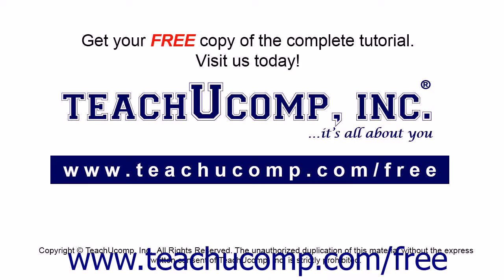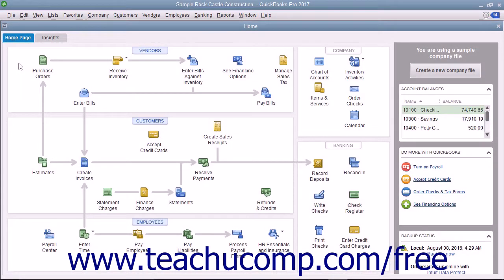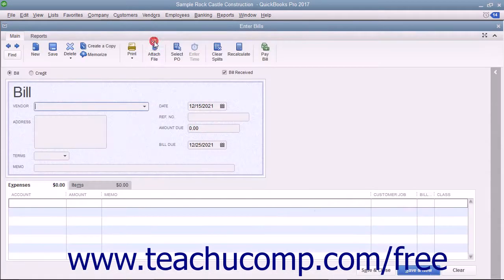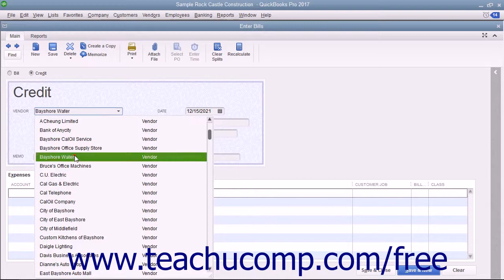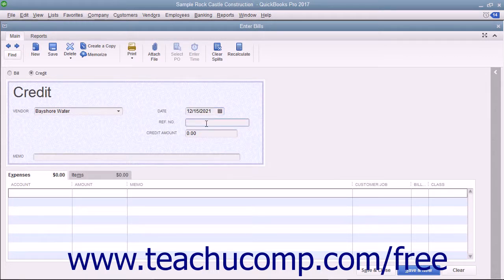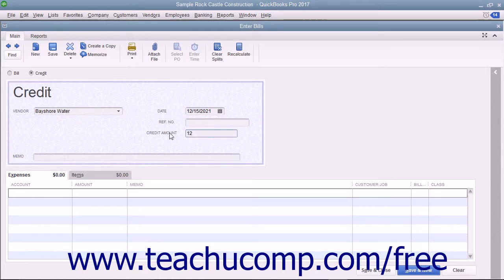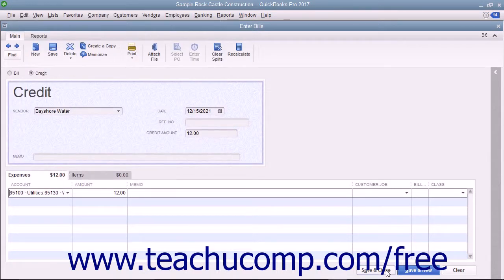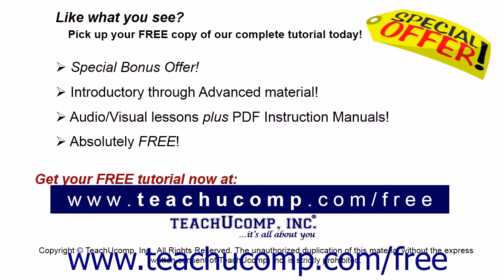QuickBooks Pro 2017 Tutorial Entering a Vendor Credit Intuit Training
Learn about Entering a Vendor Credit in QuickBooks Pro 2017 A clip from Mastering QuickBooks Made Easy. - the most comprehensive QuickBooks tutorial available. Visit us today!